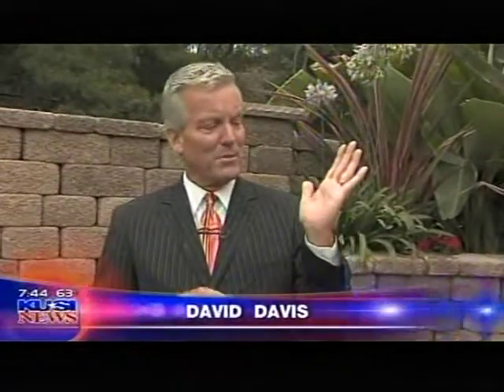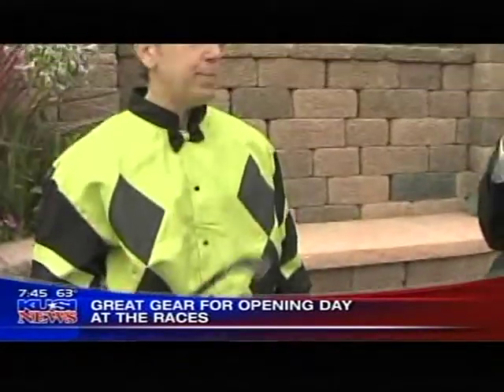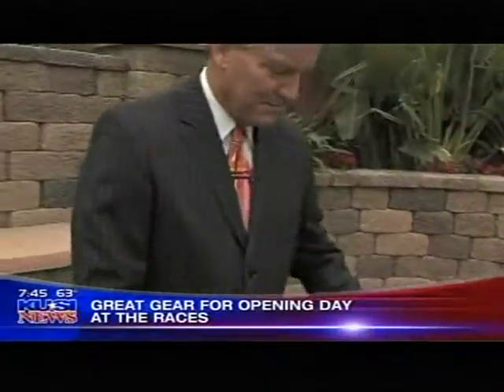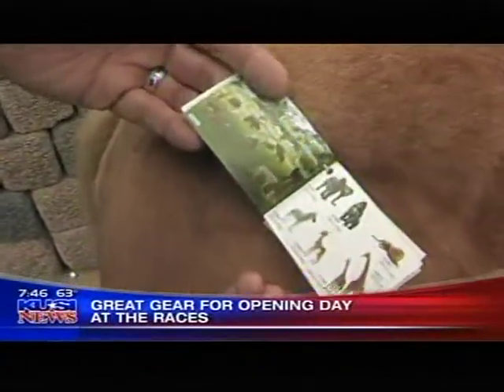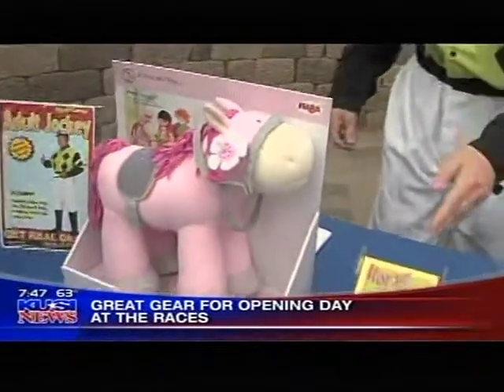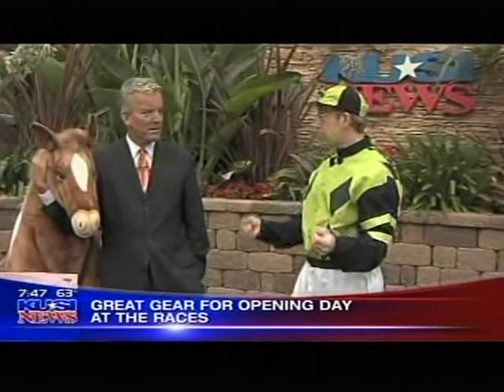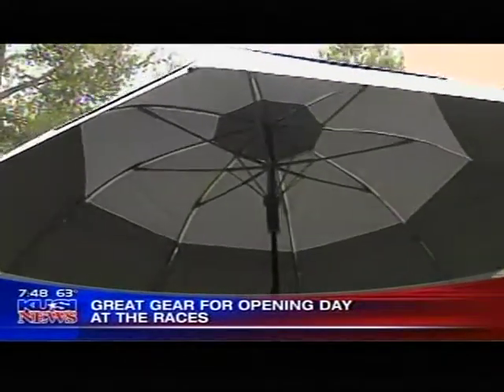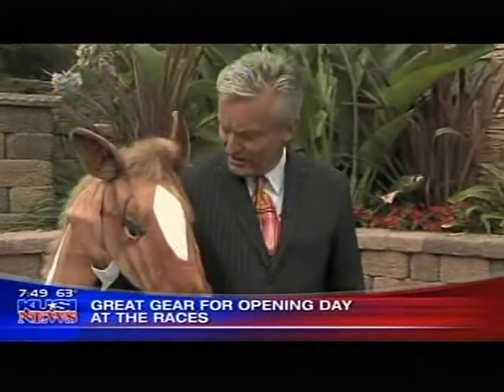Coolibar Sun Protection for the Horse Races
Great gear from the opening day at the races - Coolibar Hand Held UPF 50+ Sun Umbrella

KUSI-TV San Diego, CA